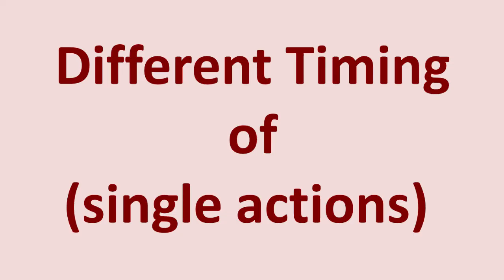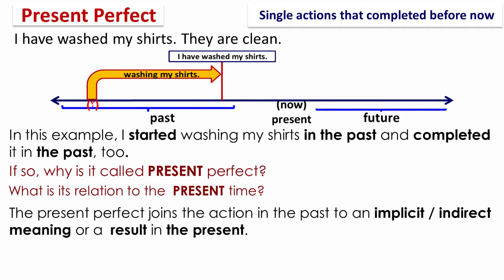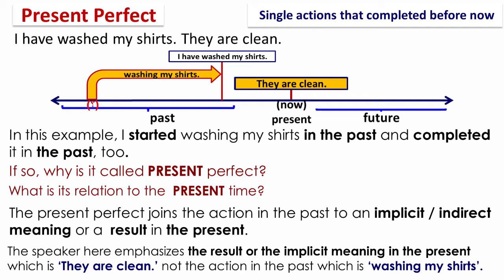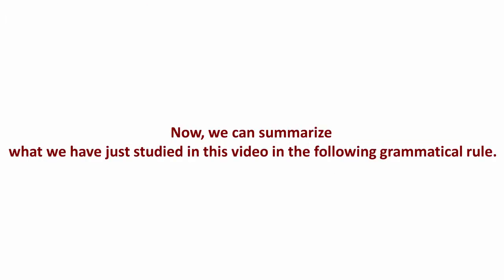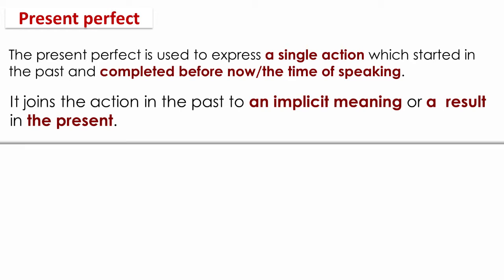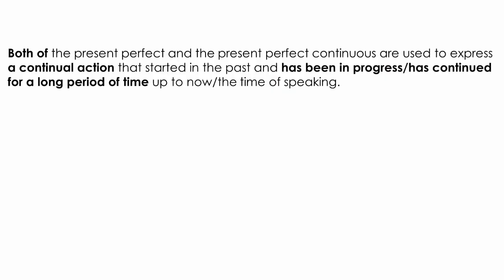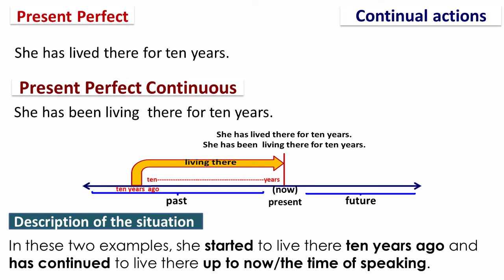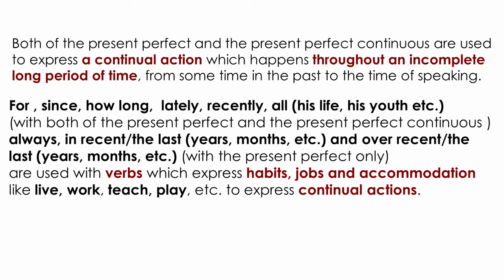Comparing English Tenses | present perfect simple vs present perfect continuous | part 2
Comparing English Tenses | present perfect simple vs present perfect continuous | part 1 ( Timing )